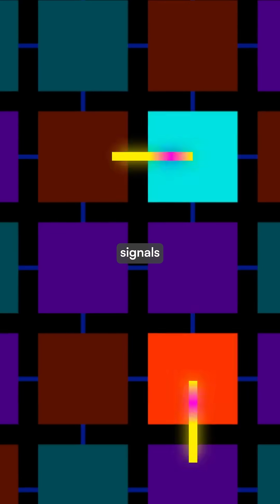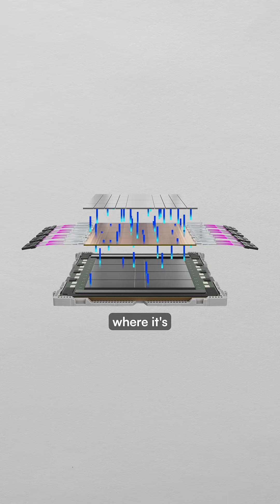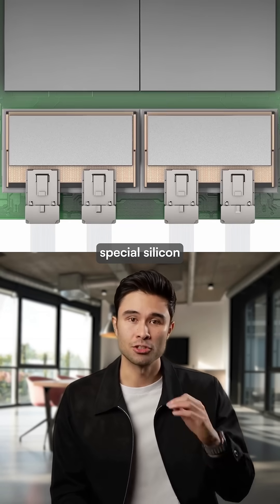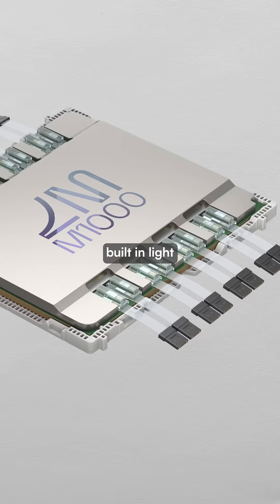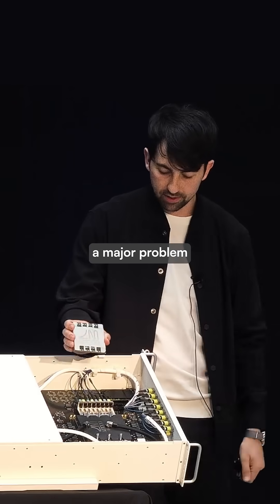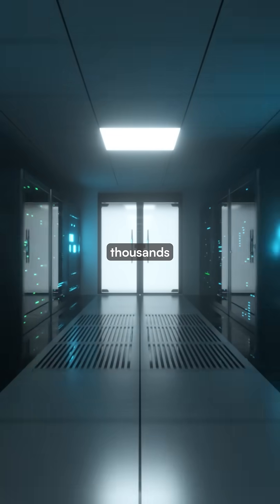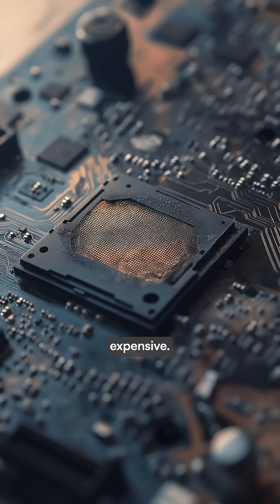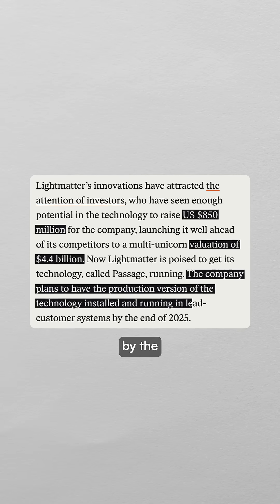This “light-speed” AI chip could help speed up AI processing AND reduce energy use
AI chip startup Lightmatter has developed Passage, an optical interconnect system that embeds fiber-optic connections directly beneath computer processors to address AI computing bottlenecks.

The technology converts electrical signals to laser light using microring resonators, enabling data to travel at light speed through glass pathways.

Unlike competitors who place optical connections beside processors, Lightmatter positions them underneath using silicon interposers with integrated optical circuits.

The company claims Passage can reduce data center energy consumption by 6-20 times compared to copper connections, solving critical challenges as AI systems require multiple processors working simultaneously on massive calculations.

The $4.4 billion company plans production deployment by late 2025, having raised $850 million to commercialize the technology.